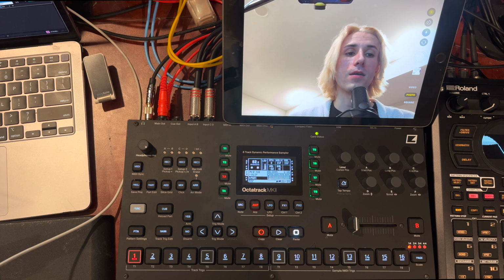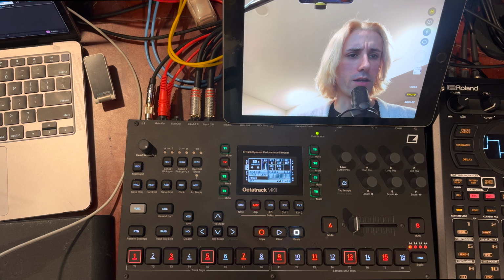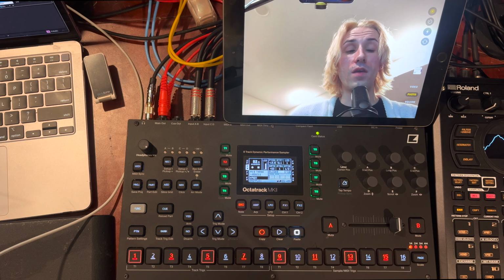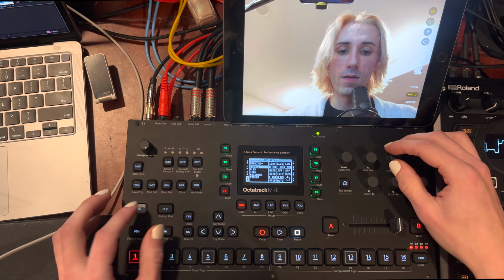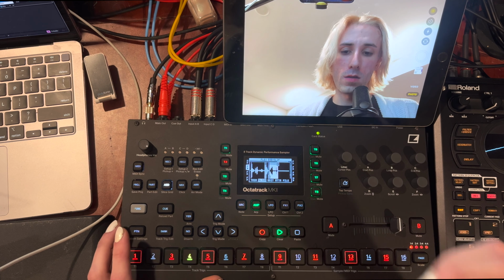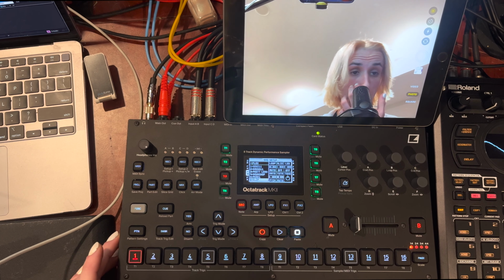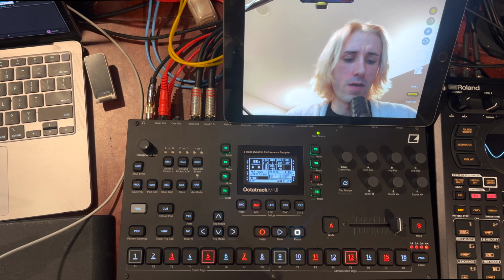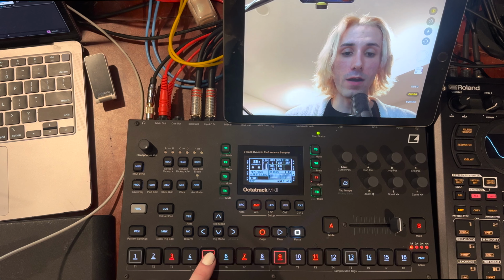Octatrack Creative Process Part 3: Parts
I am still learning so I thought it could be fun to explore this confusing thing together